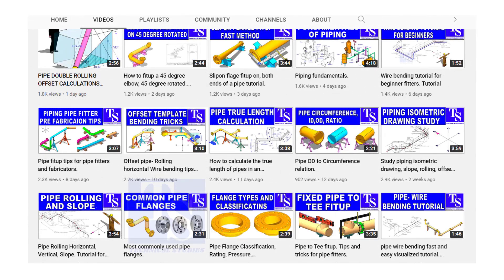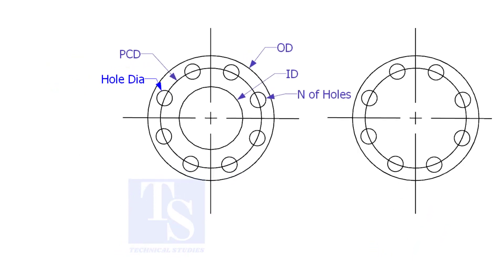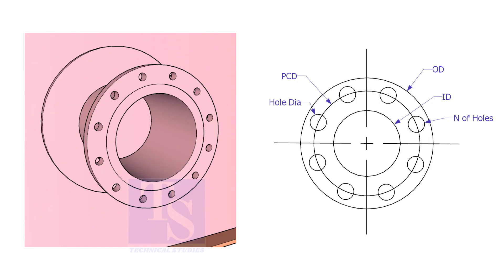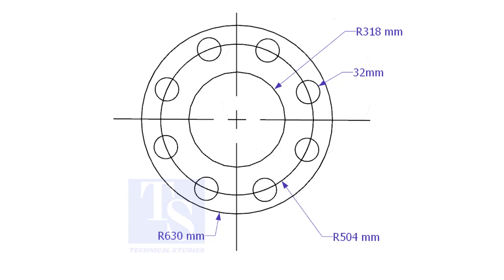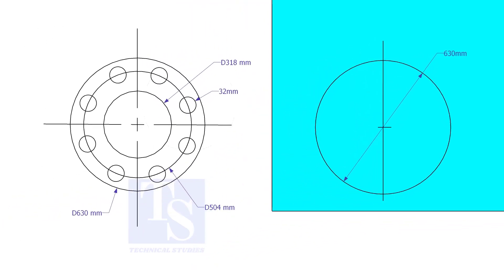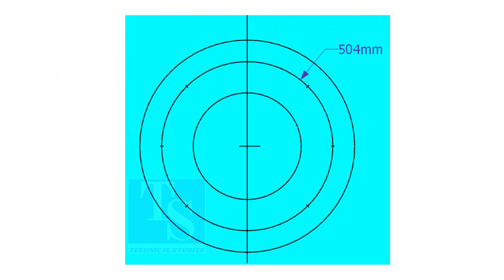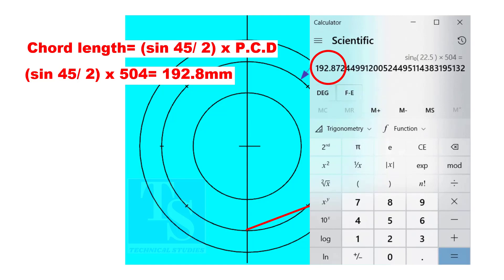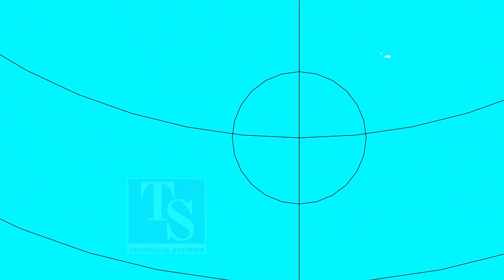Plate Flange Marking, Fabrication free Tutorial प्लेट से फ्लैंज कैसा बनाएगा